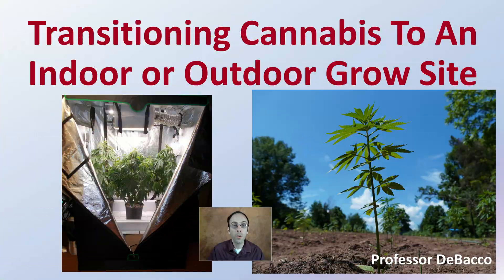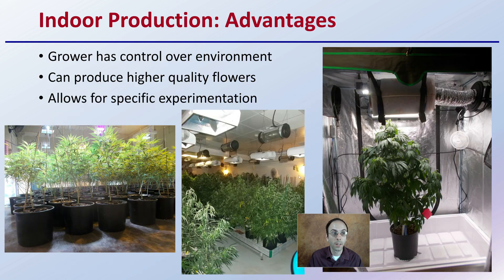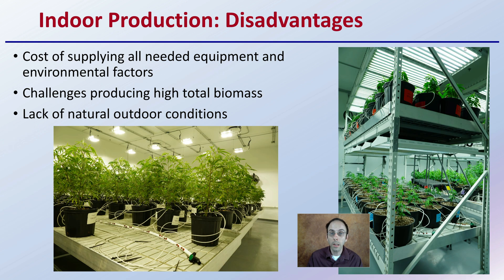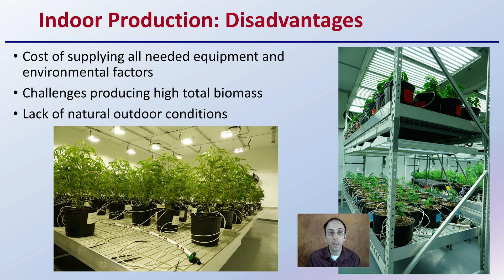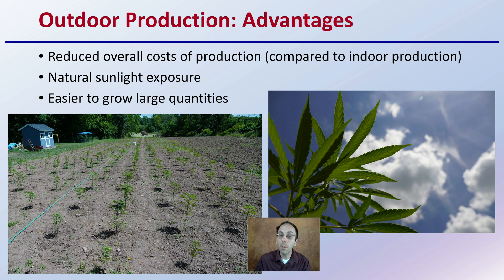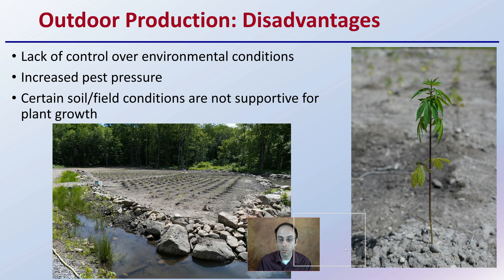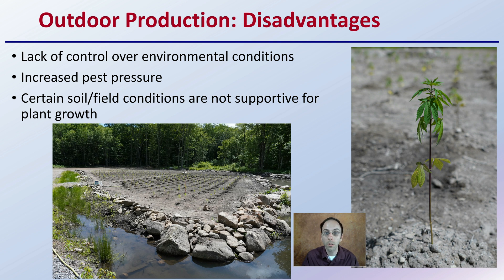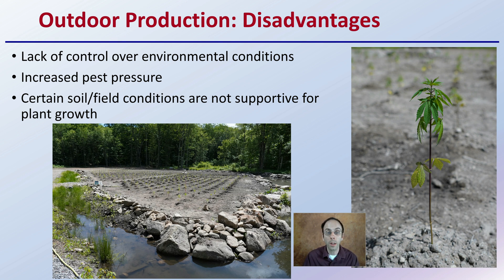Transitioning Cannabis To An Indoor or Outdoor Grow Site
Professor DeBacco

Indoor or Outdoor Production?
Where will your seedling be spending the rest of the grow cycle?

Indoor Production: Advantages
Grower has control over environment
Can produce higher quality flowers
Allows for specific experimentation

Indoor Production: Disadvantages
Cost of supplying all needed equipment and environmental factors
Challenges producing high total biomass
Lack of natural outdoor conditions

Outdoor Production: Advantages
Reduced overall costs of production (compared to indoor production)
Natural sunlight exposure
Easier to grow large quantities

Outdoor Production: Disadvantages
Lack of control over environmental conditions
Increased pest pressure
Certain soil/field conditions are not supportive for plant growth

*Due to the description character limit the full work cited for "Transitioning Cannabis To An Indoor or Outdoor Grow Site" can be viewed